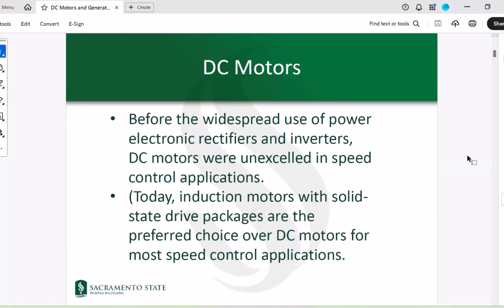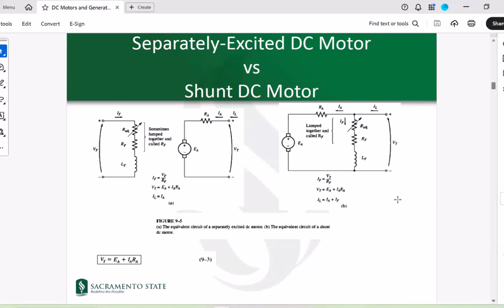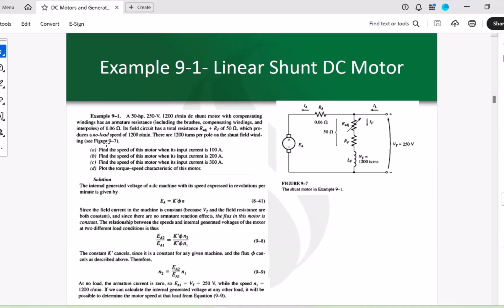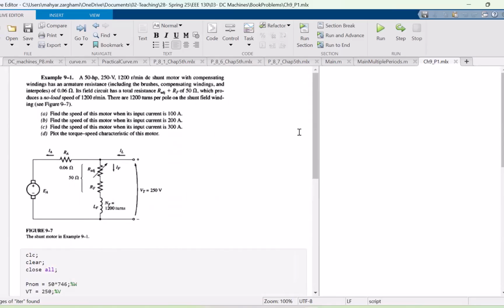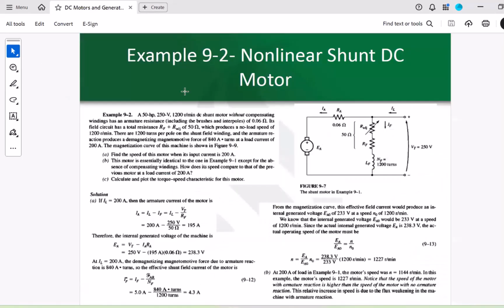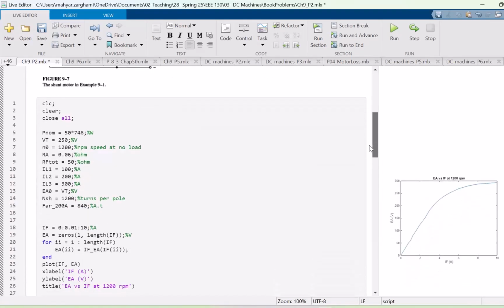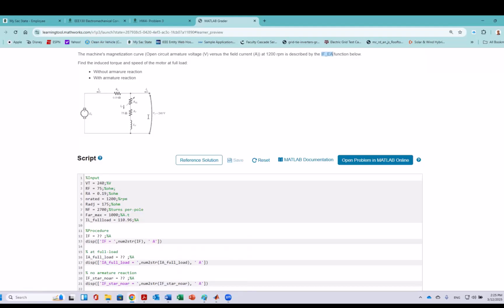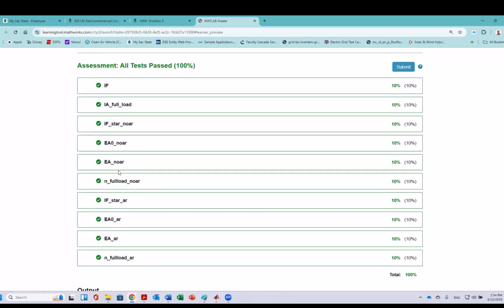011-DC Motors, Part 1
00:00 Introduction
00:20 Speed Regulation
01:17 Types and General Circuits
04:13 Magnetization Curve
06:09 Sep. Excited and Shunt
08:11 Torque-Speed Charachteristic
11:27 Example 1
17:48 Example 1 in MATLAB
20:16 Example 2
27:50 Example 2 in MATLAB
35:30 Exampe 3, MATLAB Grader